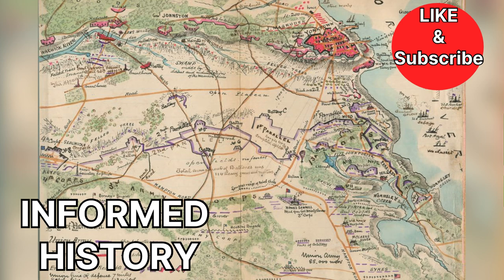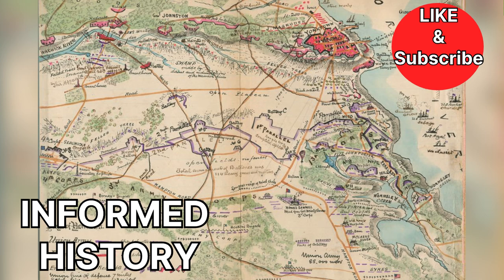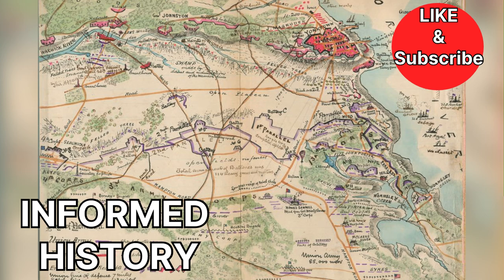The Battle of Yorktown - A Short Summary